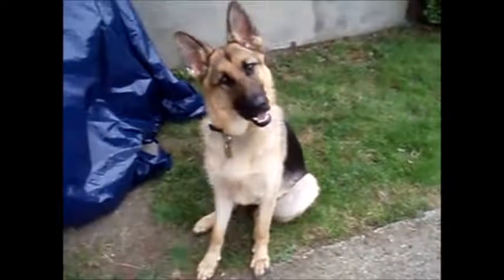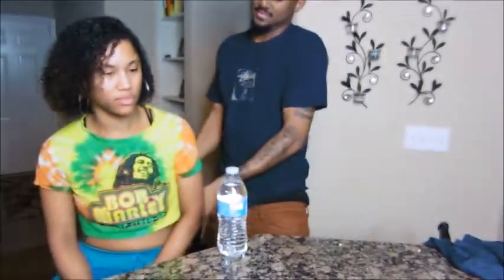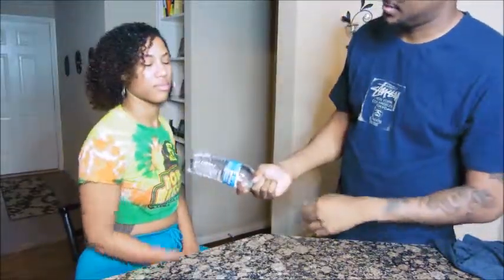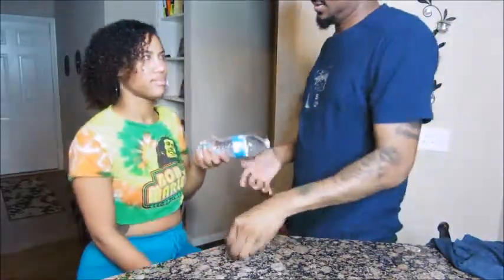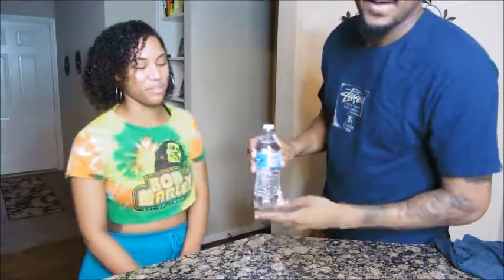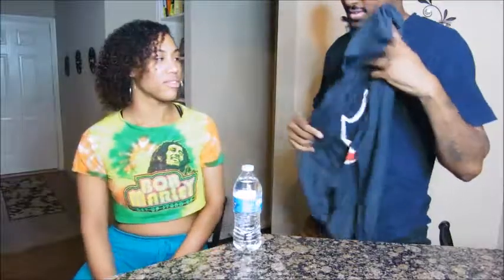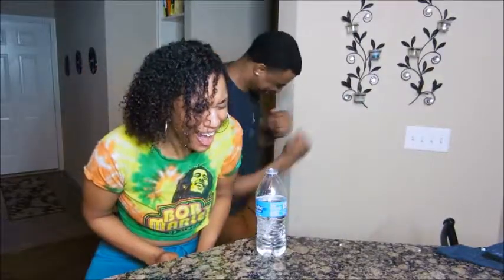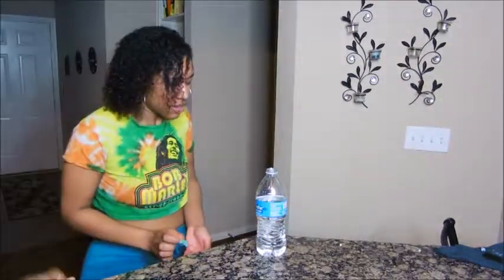REVENGE ! I SPLASHED WATER IN GIRLFRIENDS FACE !!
K&O VIBES